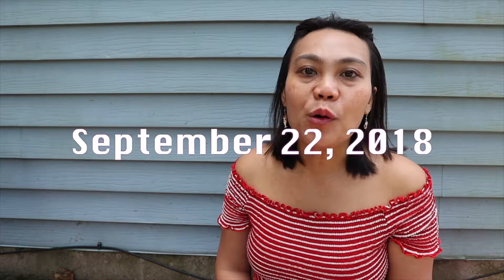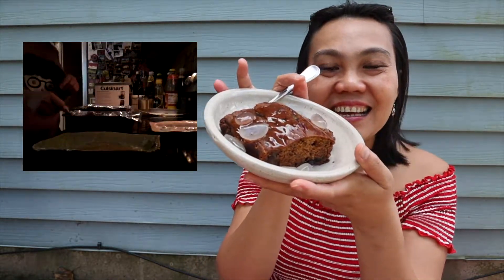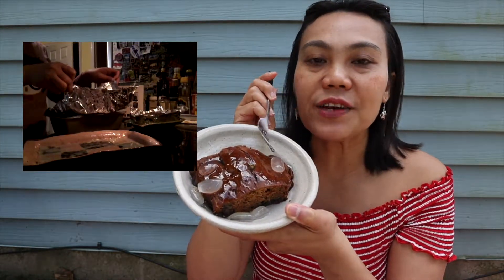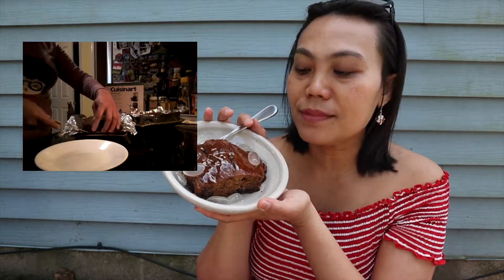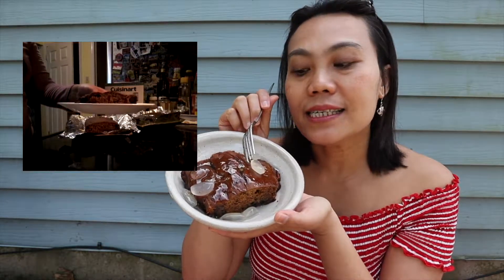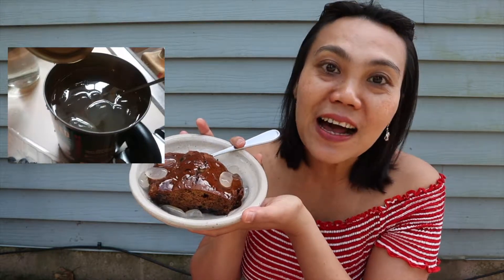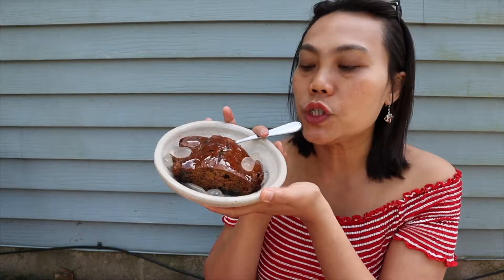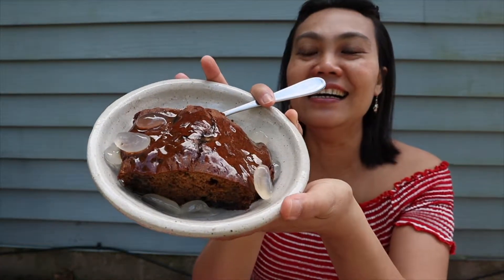Yeah!!! I can bake banana blueberry cake 🤣 not a tutorial